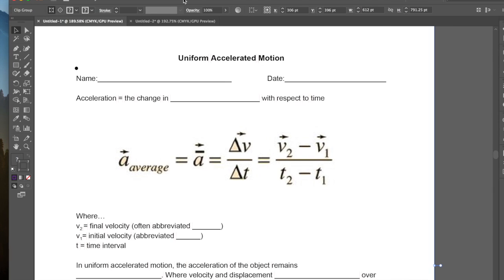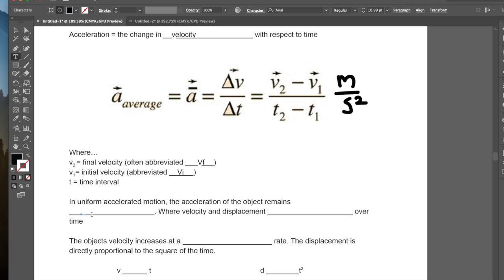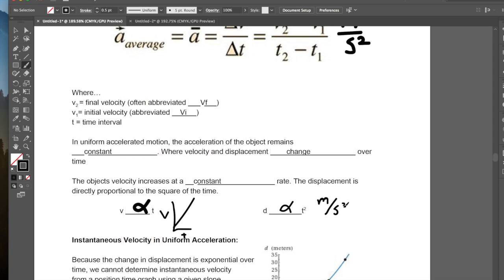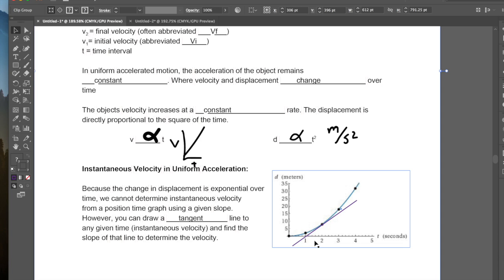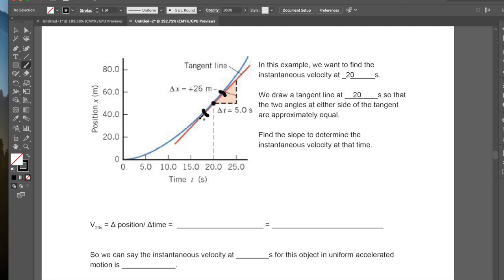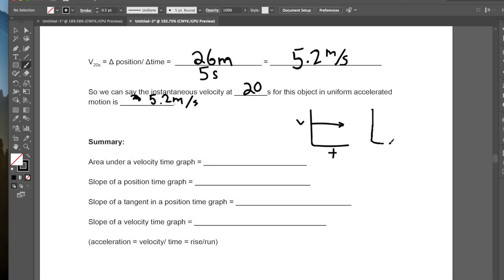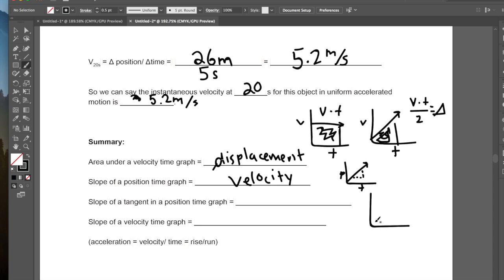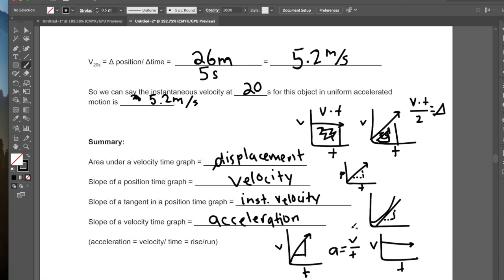HSH Physics 11-7: Uniform Acceleration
A little about acceleration, and how to find instantaneous velocity of an object that is in uniform acceleration.